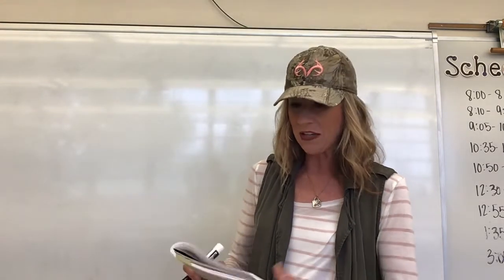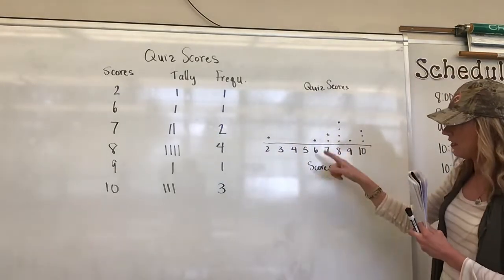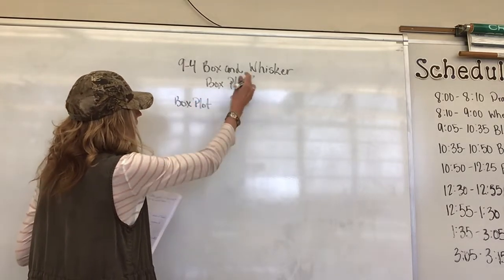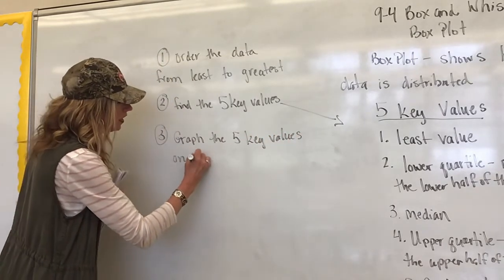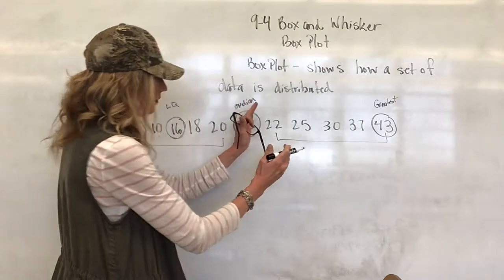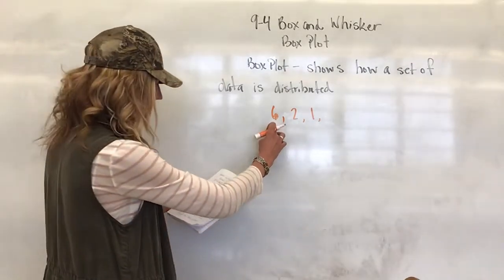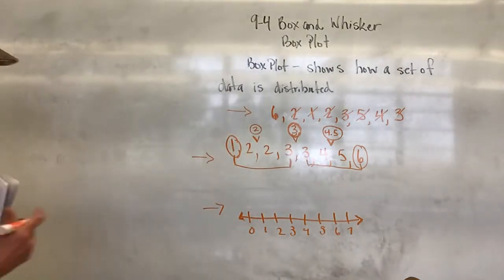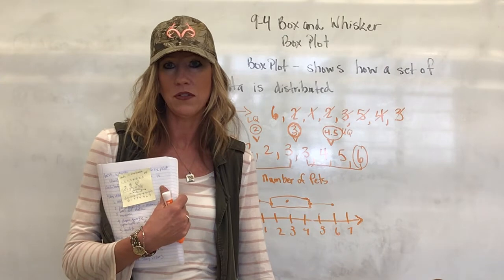April 22, 2020 Math